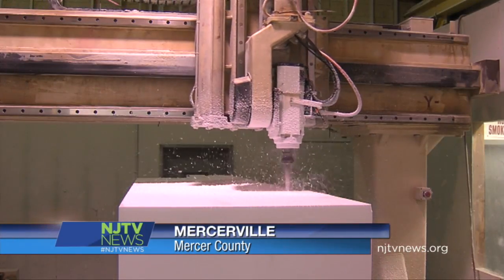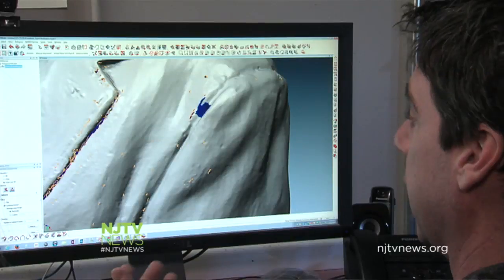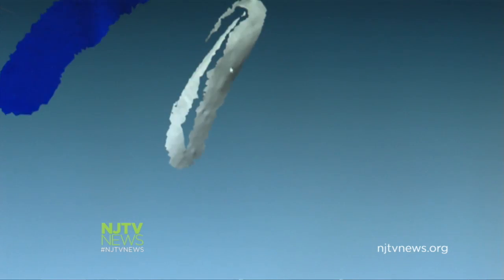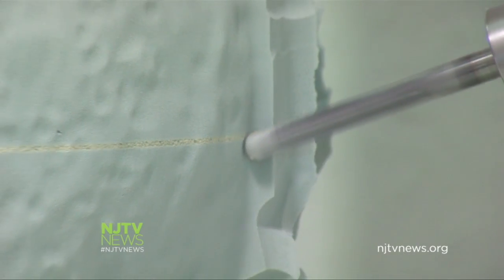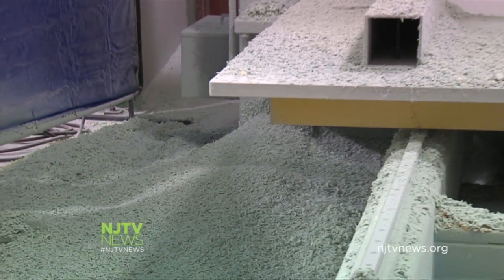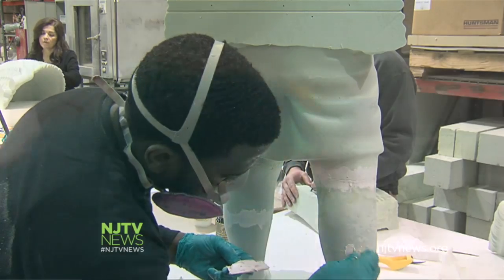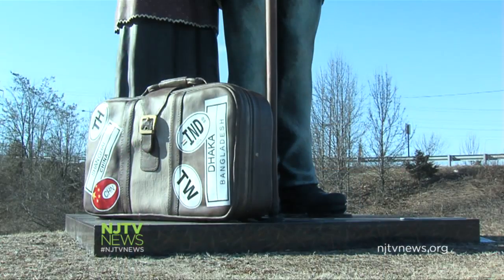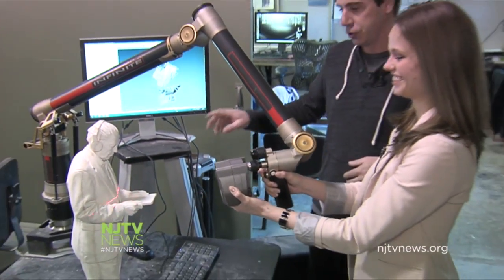Art Meets Technology with Digital Sculpture Creation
The Digital Atelier in Mercerville has sculptures made with computer-operated machinery and lasers. For more New Jersey news, visit NJTV News online at njtvnews.org